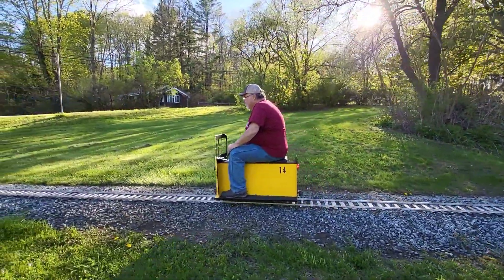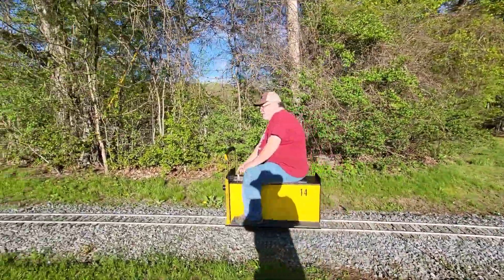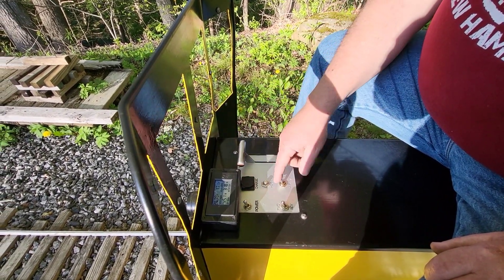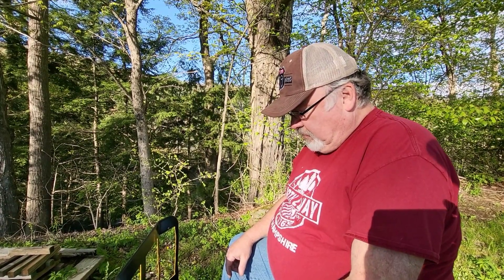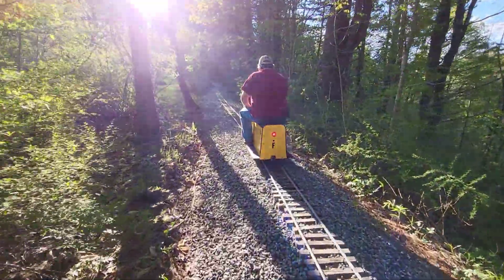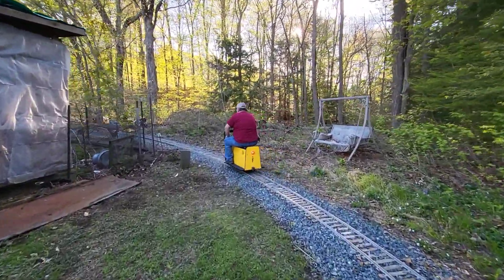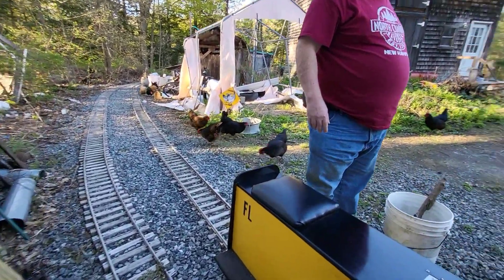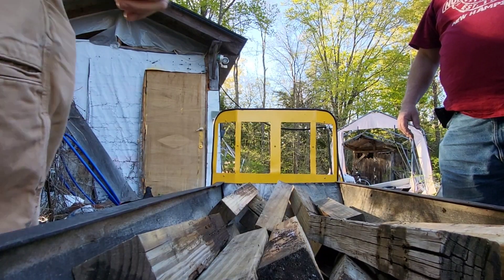Test drive after ESC swap on a customer's 7-1/4" gauge speeder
A customer had a speeder with a 27.5A motor and a 25A ESC (electronic speed controller). He found he couldn't go up steep grades without the ESC going into overload protection and wanted to visit a railroad with some brutal grades. So, it was time for an upgrade.
Off camera, we pulled the old Dimension Engineering SyRen 25 controller and replaced it with a SyRen 50.
On camera, it was time for a test drive, pulling a carload of old ties.

Did you know? You can help support the Mill Brook Railroad by becoming a patron as well. You'll get advance access to videos and some exclusive content.